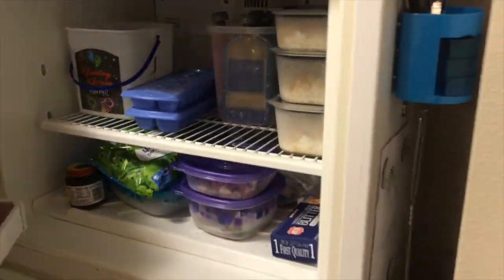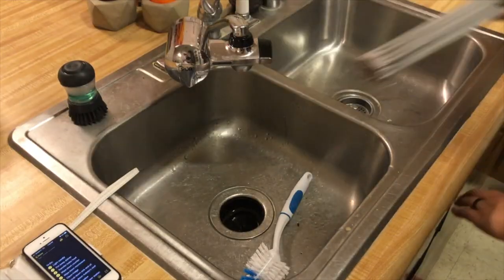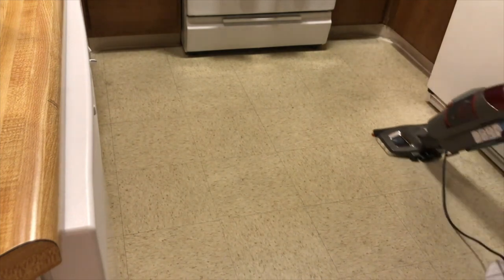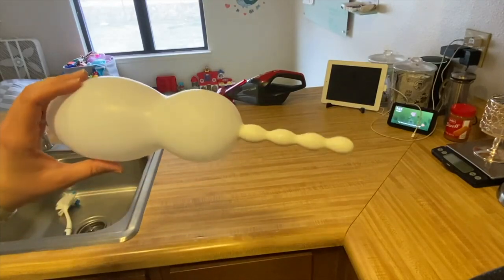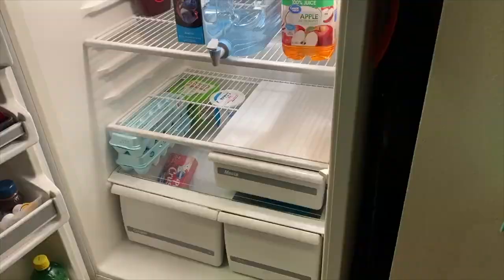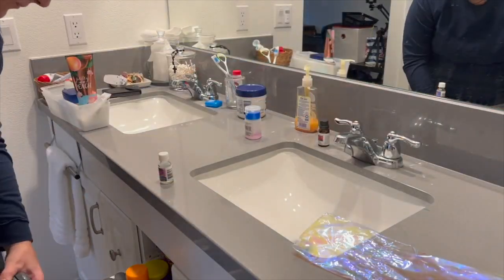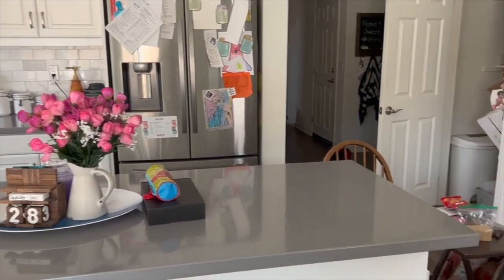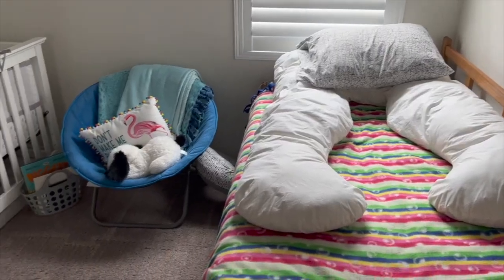CLEAN WITH ME MARATHON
IT'S MARATHON MONDAY! I hope these cleaning videos give you the motivation you need to be productive. Thanks also for letting me take the break I need to get healthy! I will be back soon - I promise.

About Us:

Our channel, Limabean Living, covers:
-SAHM Life
-Cooking & Baking
-Encouraging mathematical development in children
-Cleaning
-DIYs
-Frugal Living